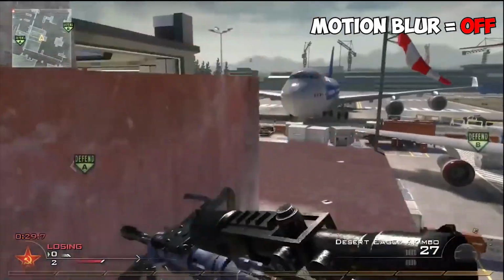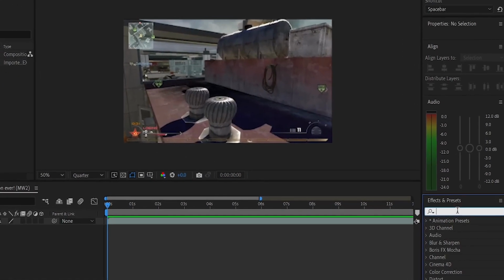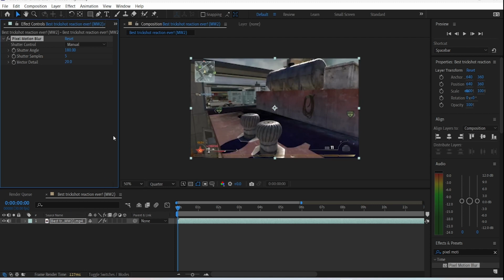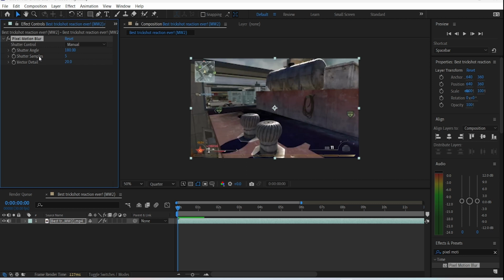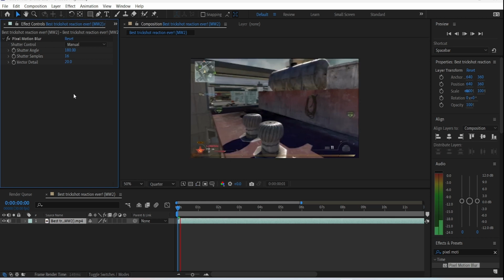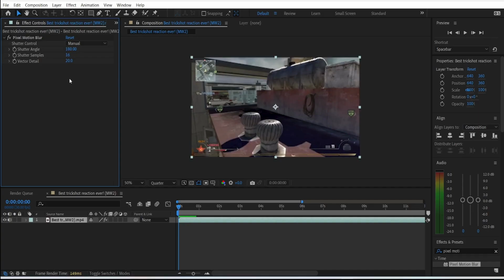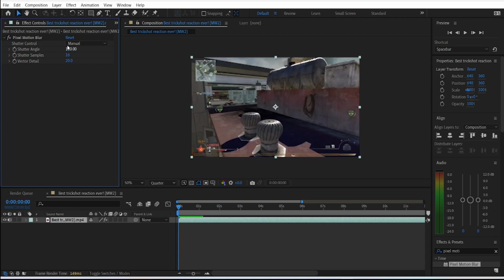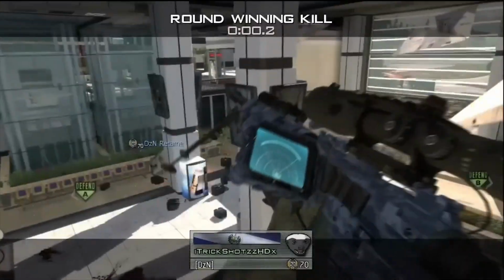Motion Blur To Gaming Videos Using After Effects (in 30 seconds!)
0:00 motion blur to gaming videos
0:12 pixel motion blur effect

premiere pro
After effects
motion blur to gaming videos !